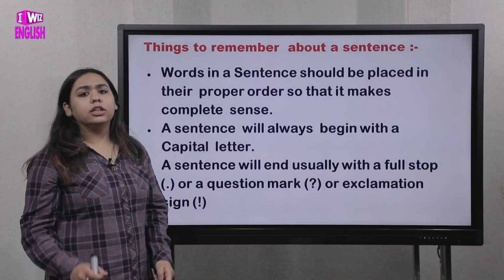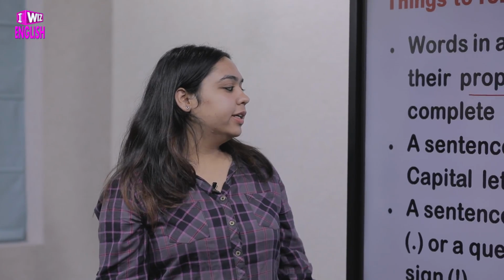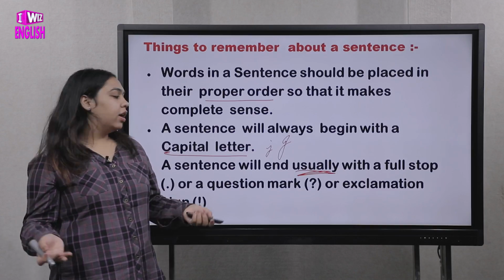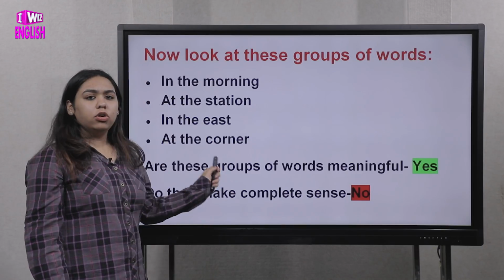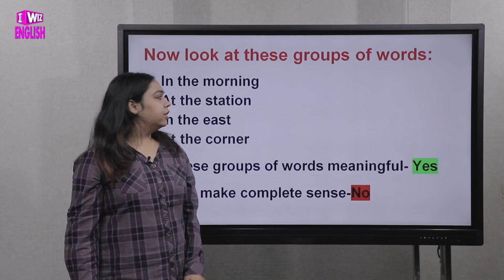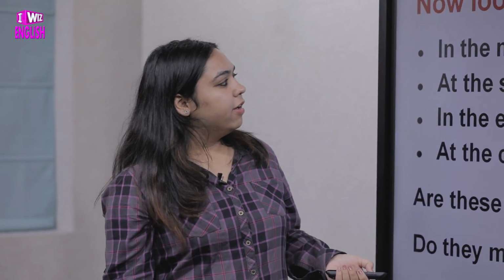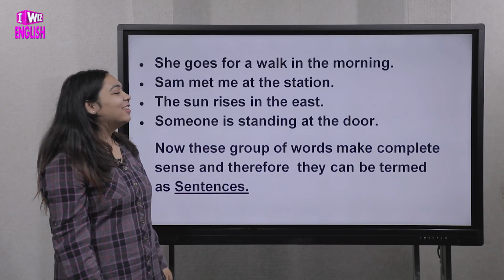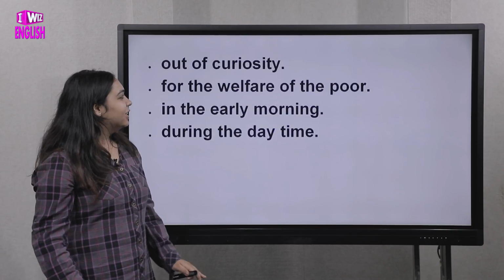Sentences | Class 7 | English | Chetna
Sentences: What Are Sentences with basics of English Grammar For Class 7 along with detailed explanation Of Sentences for students as well as adults taught by Ms Chetna.